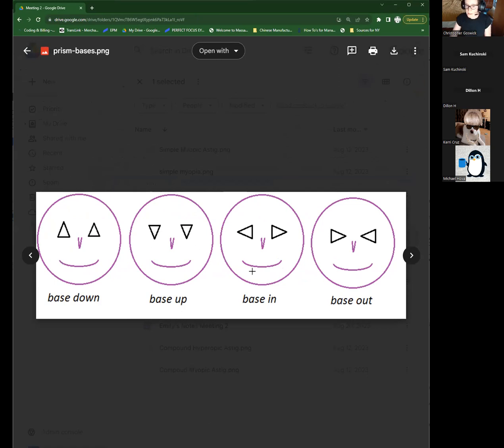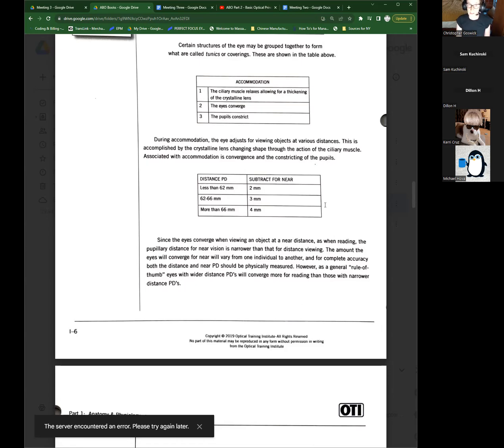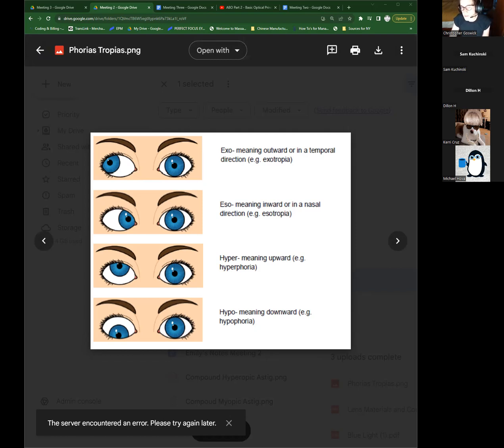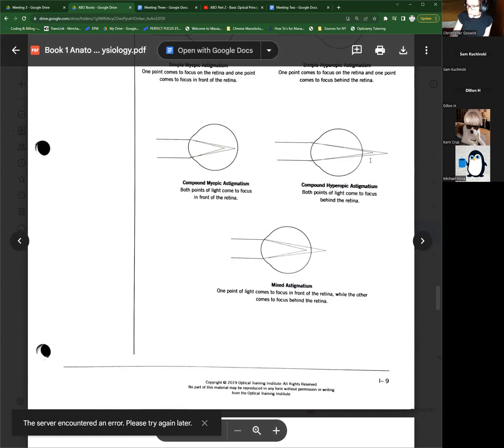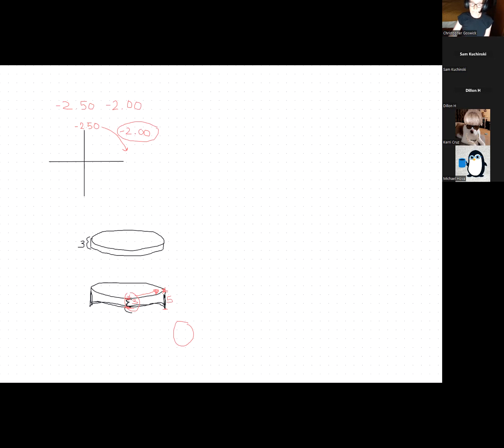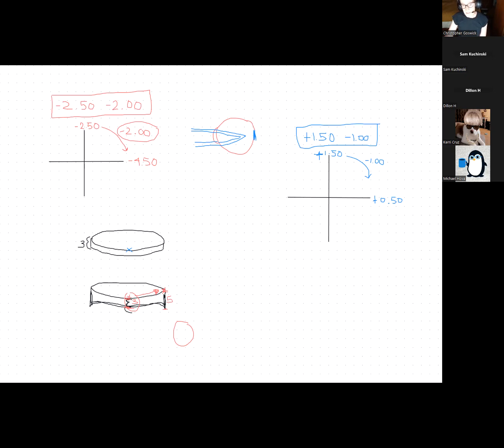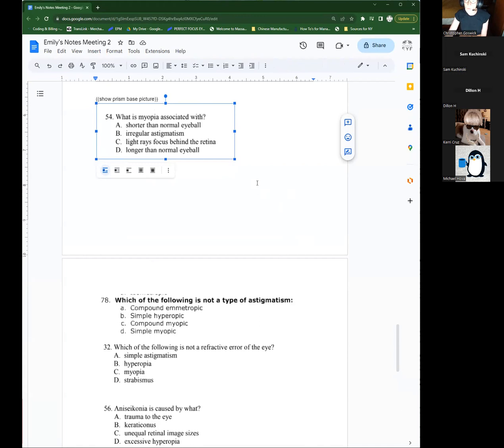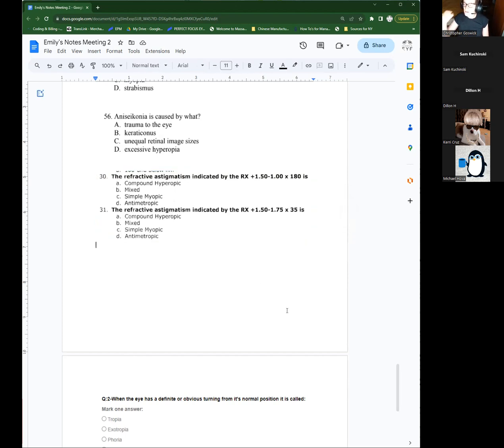ABO Class 2